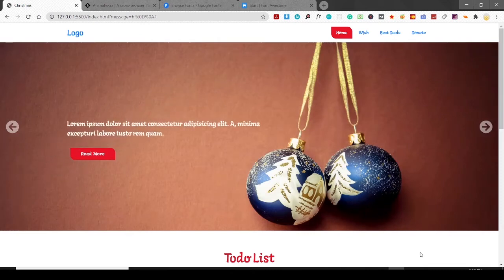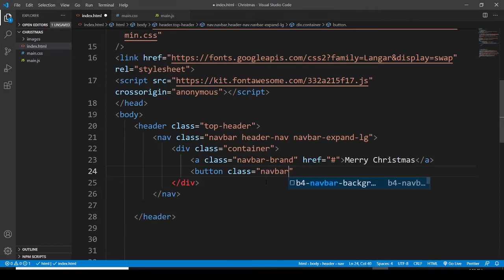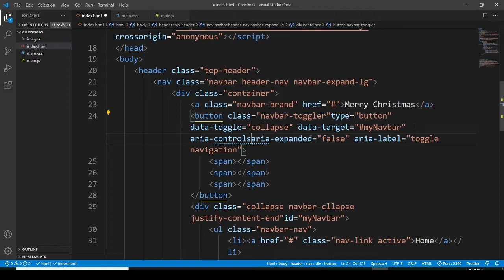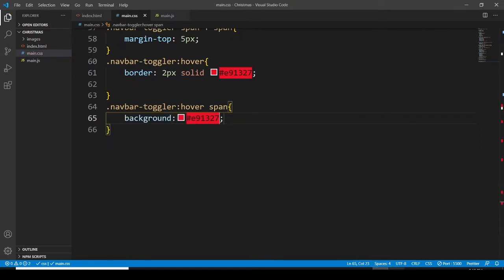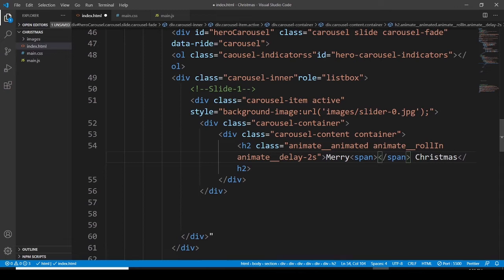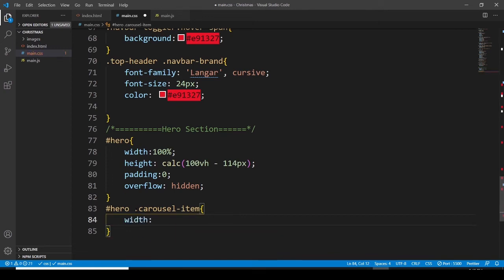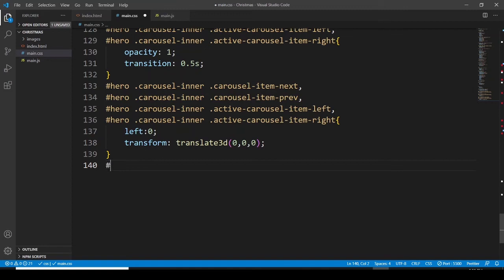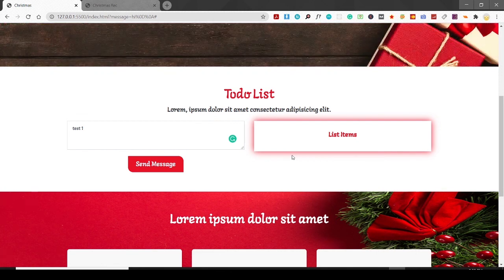Javascript Todo List Project | Boost strap Tutorial | Website Design Tutorial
This is part-1 of the javascript todo list project. In this part, we are only going to complete the design elements of the project using HTML 5, CSS 3, and bootstrap 4.
The programming or javaScript functionality we will cover in part 2. This project theme is Christmas as we are in the season so enjoy learning and happy coding.